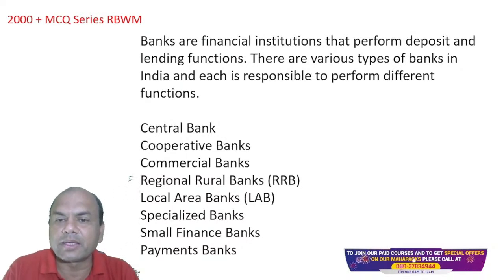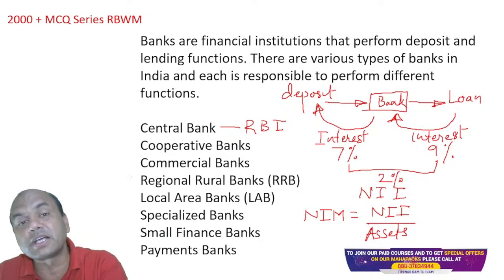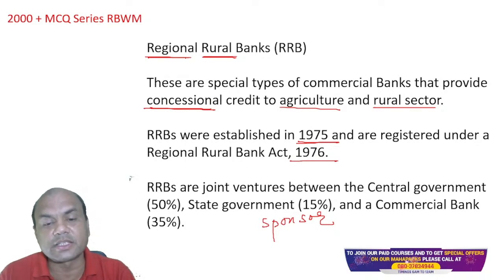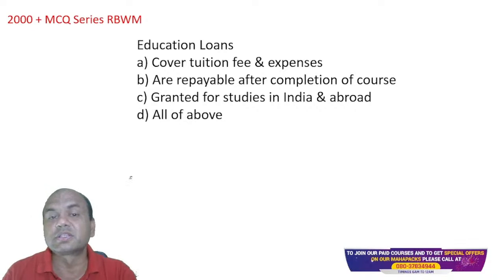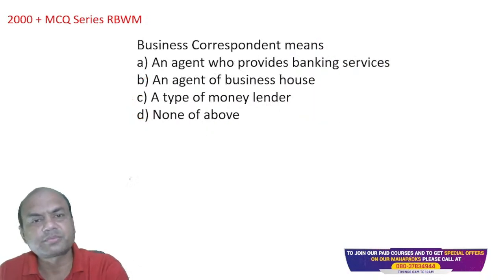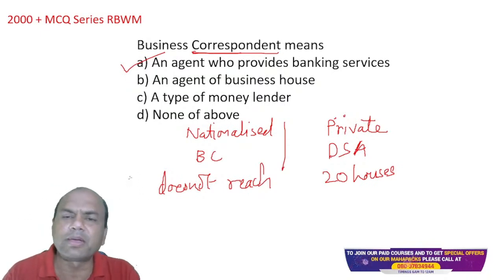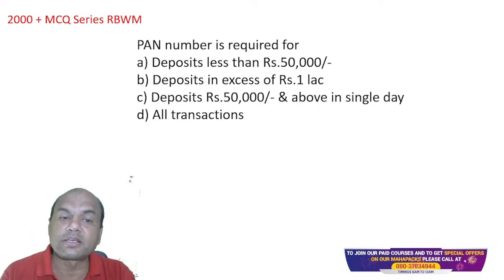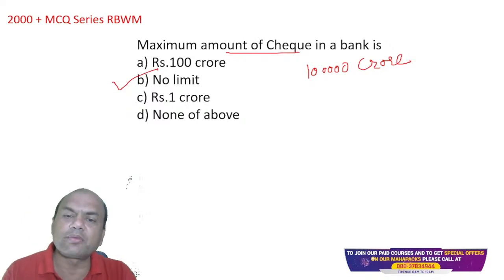JAIIB October 2023 | JAIIB RBWM English Medium | Concepts + MCQs Class 15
JAIIB October 2023 | JAIIB RBWM English Medium |  Retail Banking Concepts and MCQs | JAIIB Retail Banking and Wealth Management | JAIIB Exam Preparation 2023 | JAIIB 2023 Online Classes